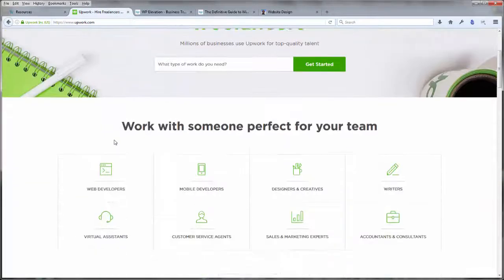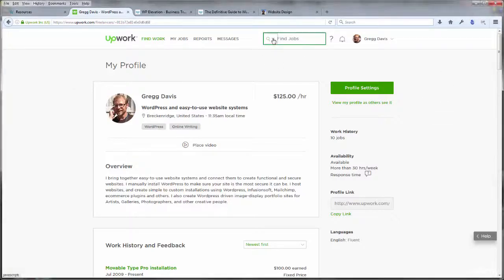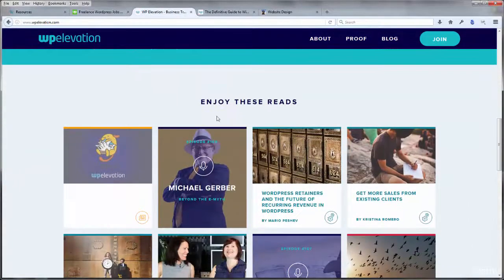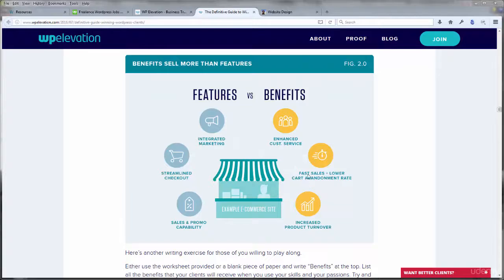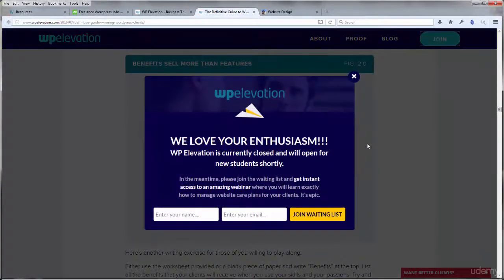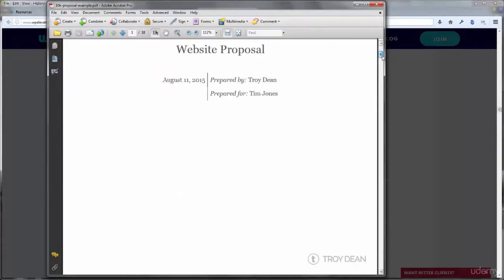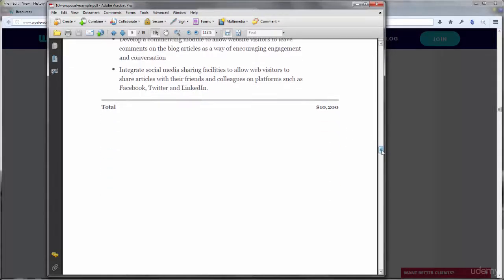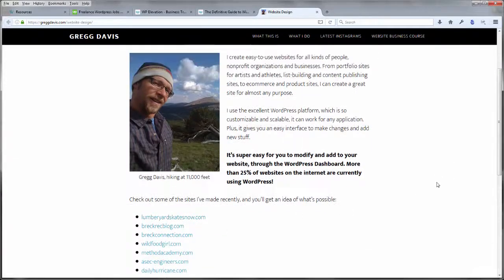1 Website Proposals that Win Clients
Website Proposals that Win Clients